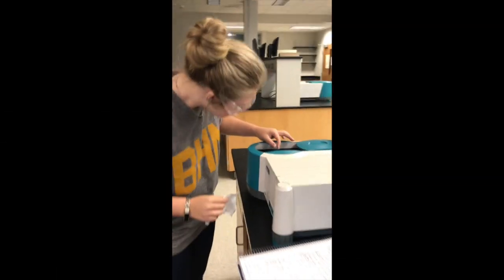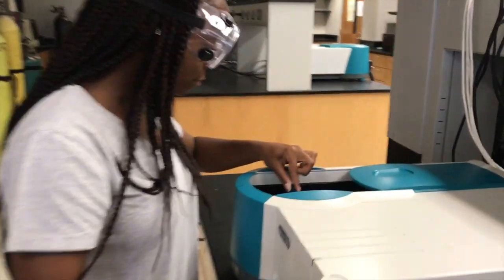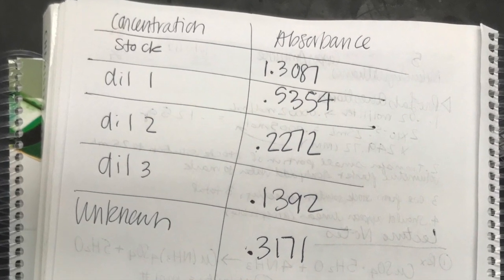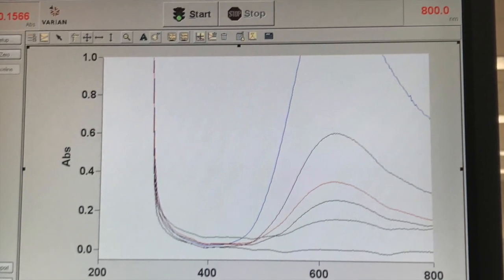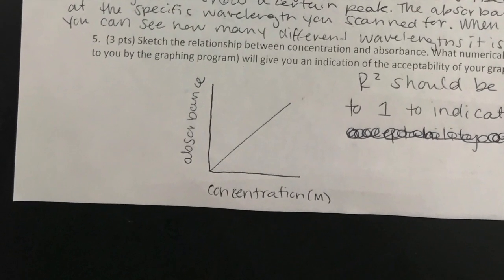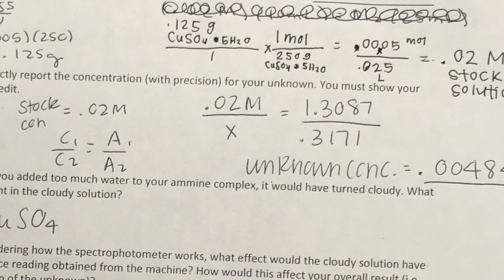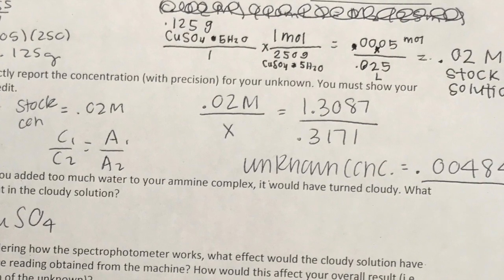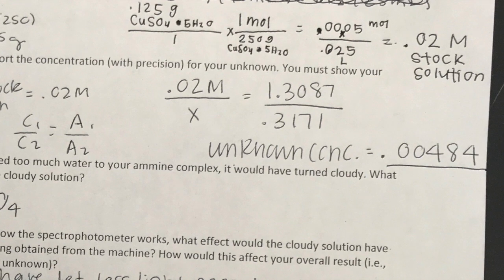Spectrophotometry Lab Video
This video is about Spectrophotometry